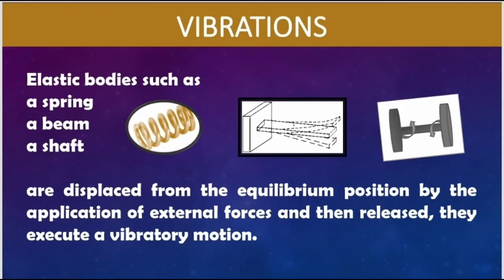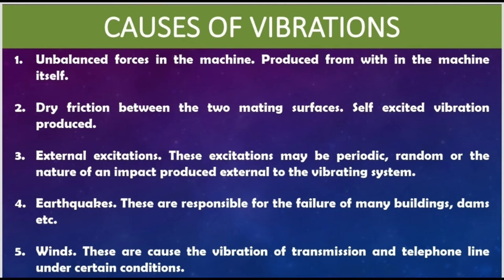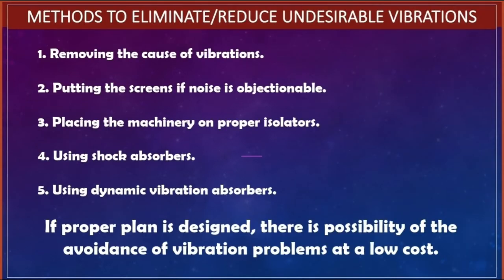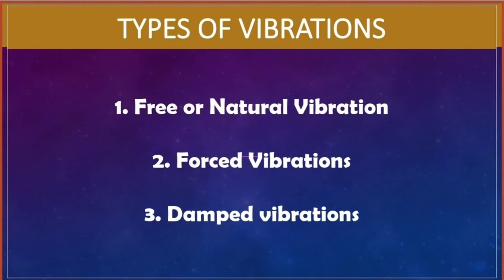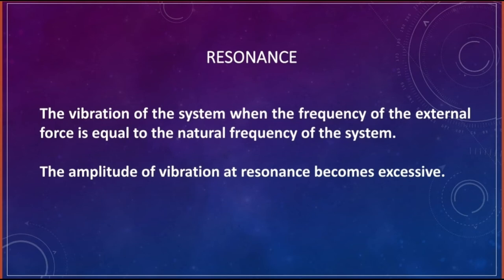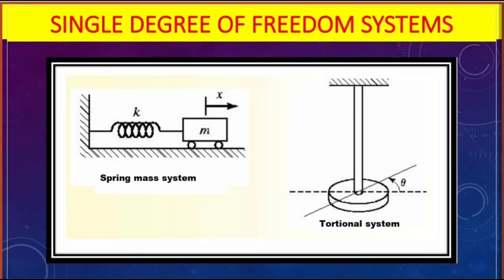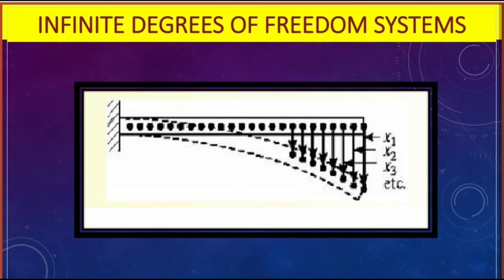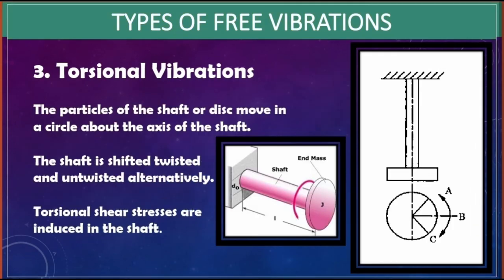An introduction to mechanical Vibrations - R. Syam Sudhakar Rao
Dynamics of Machines - Unit 5 - Module 1